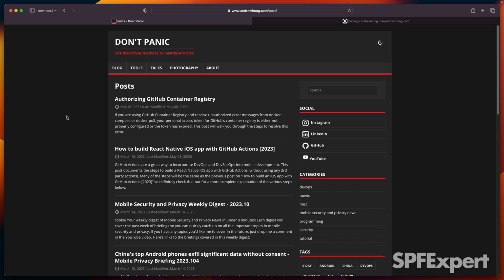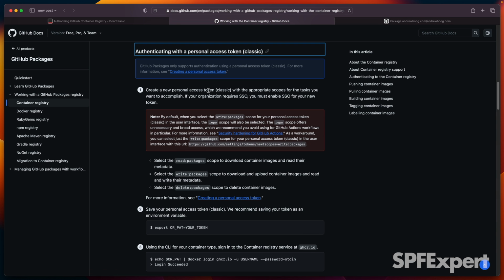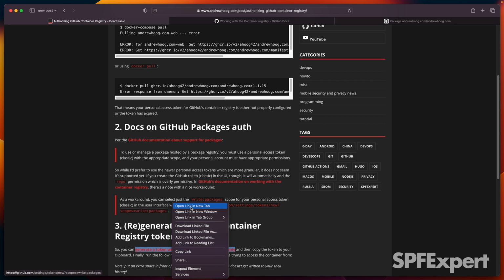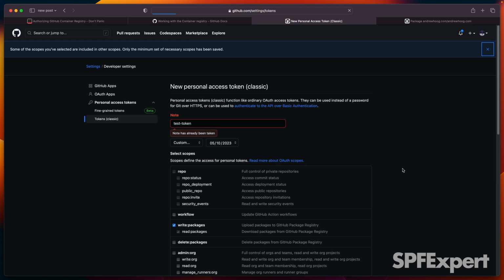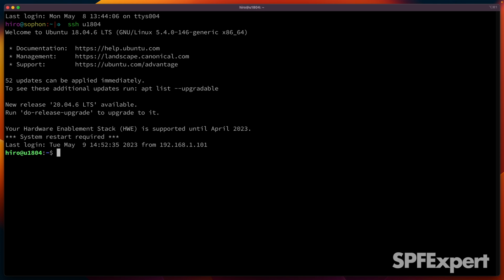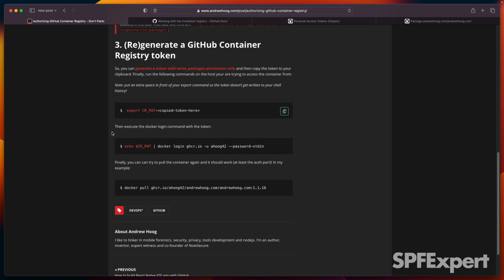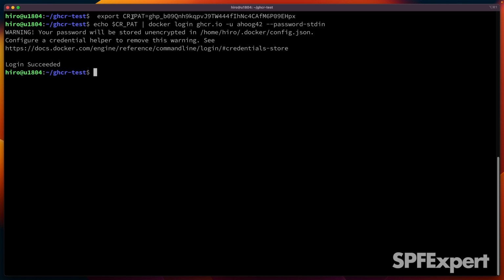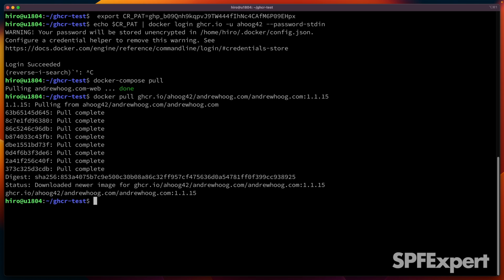Authorizing GitHub Container Registry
If you ever get unauthorized error messages from `docker-compose pull` or `docker login`, this is likely due to an (mis|un)configured or expired GitHub Packages token. This video will quickly walk you through the steps to resolve this error.

00:00 - Intro
00:44 - Docker unauthorized errors
01:42 - (Re)generate a GitHub Container Registry token
03:38 - Docker login process with GitHub token